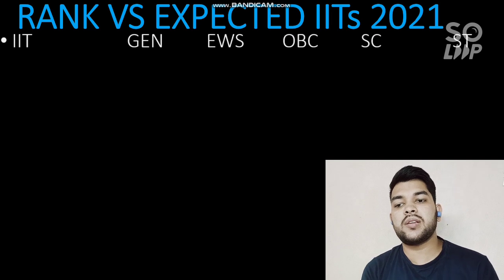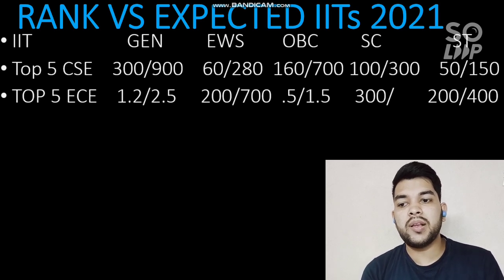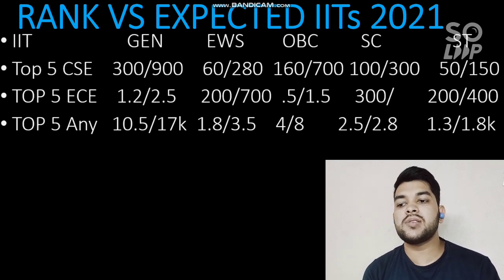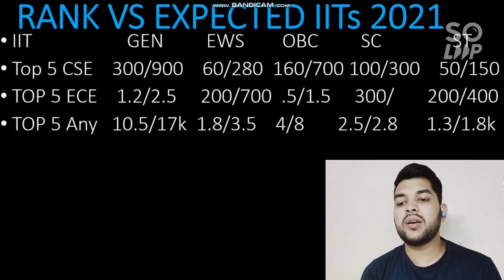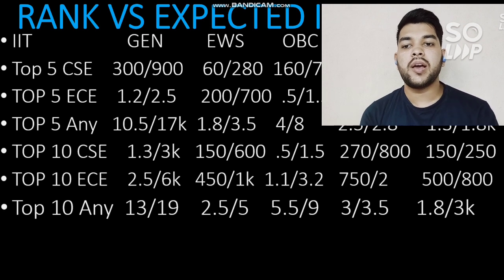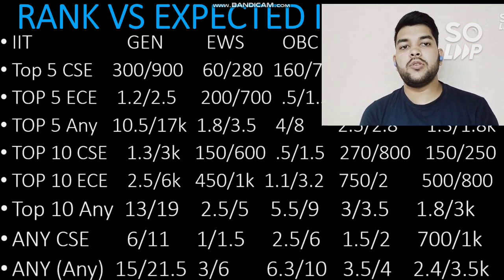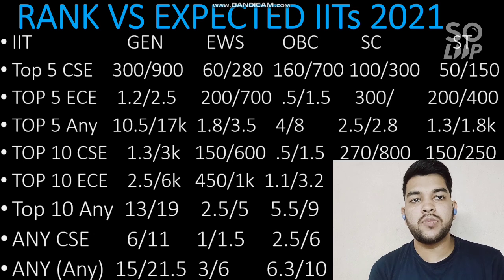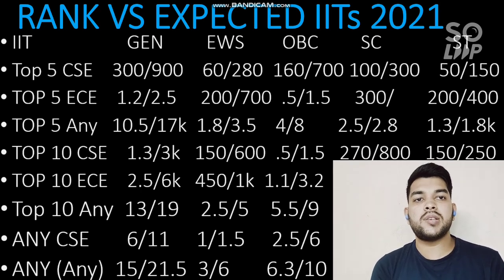JEE Advanced Cutoff 2021 | Rank vs IITs | Top 5 , 10 & Lower | All branch category wise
( Marks VS Category Rank , JEE Advanced 2021 )